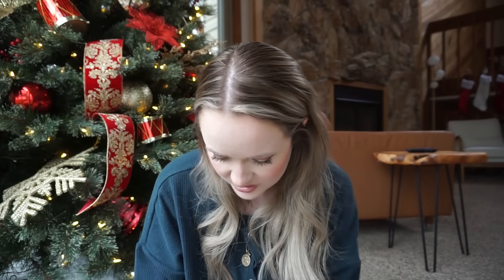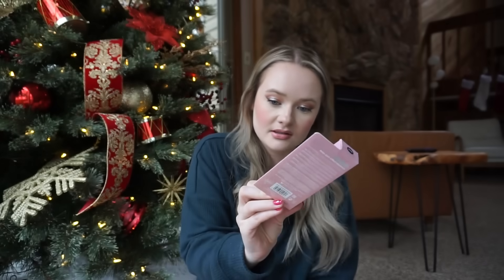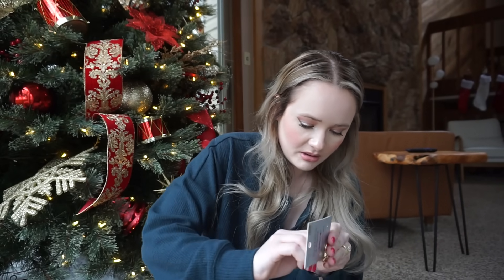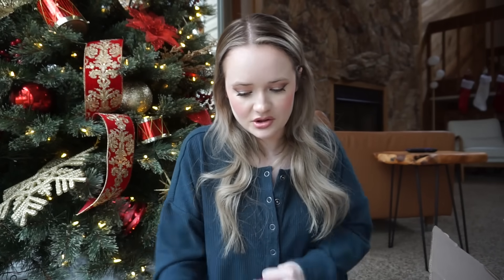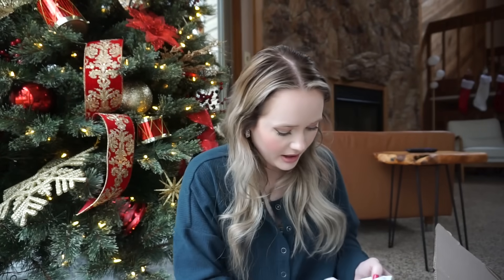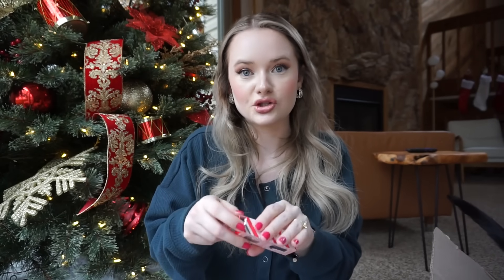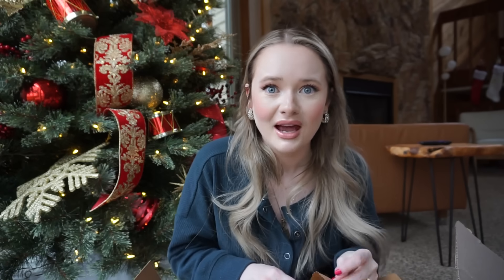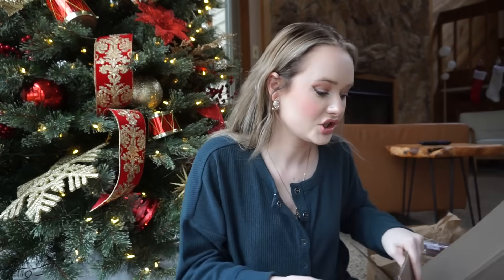CHRISTMAS GIFTS FOR MYSELF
LINKS

Men's Bear Flannel Pajama Pants
Women's Bear Flannel Pajama Pants
Women's Boyfriend Fit Henley
Women's Flannel Pajama Pants
Lottie London Diamon Bounce Highlighter
Aeropostale Live Love Dream Body Mist
*editors note* OMFG R U KIDDING ME ITS SOLD OUT AGAIN I AM SO PISSED OFF !